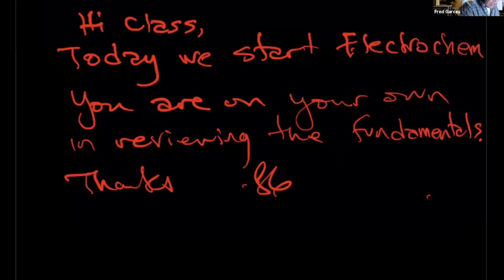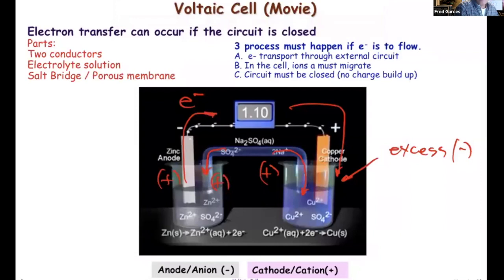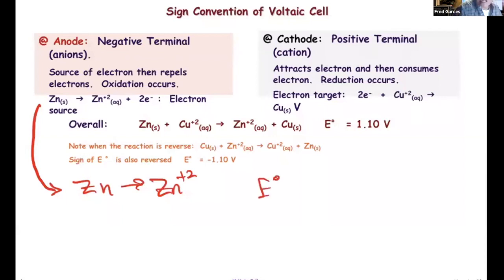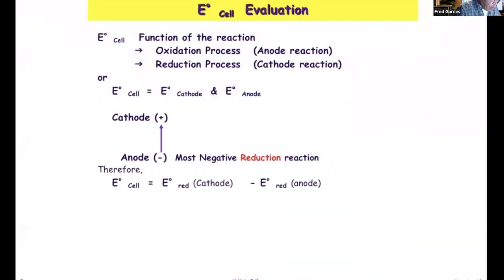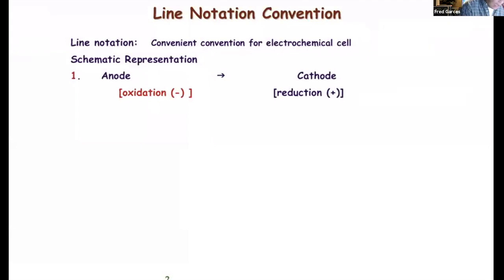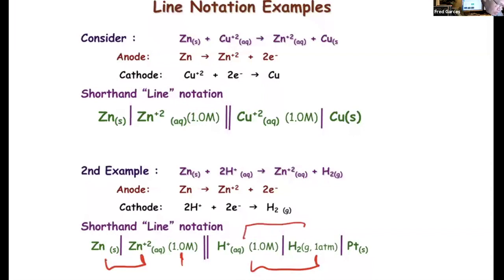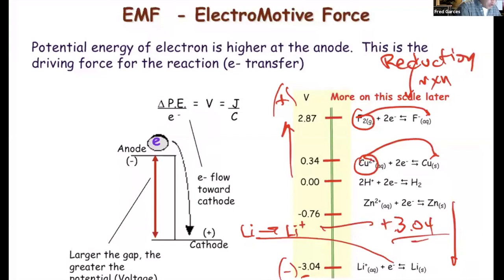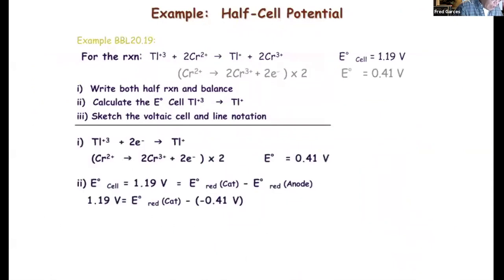1902 Voltaic Cells (2020 F)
1902 Voltaic Cells©
Zoom Session, Nov 4, 2020
Chem 201, Miramar College
F.O.Garces